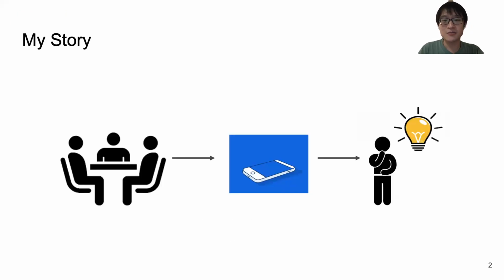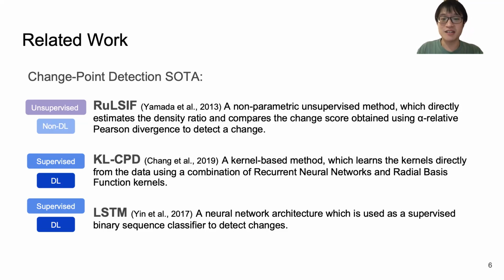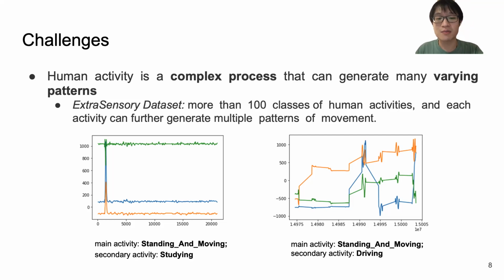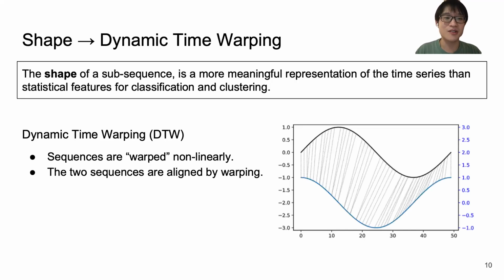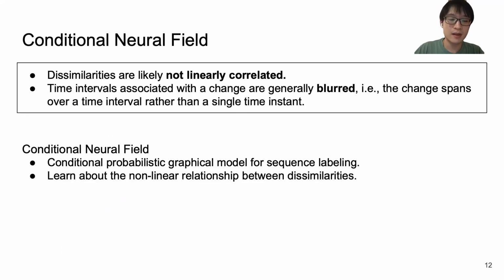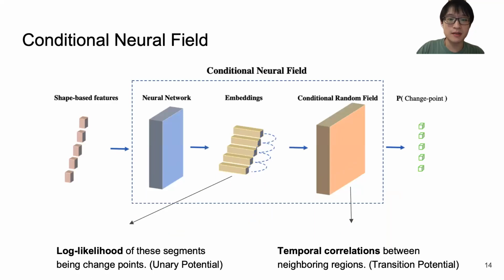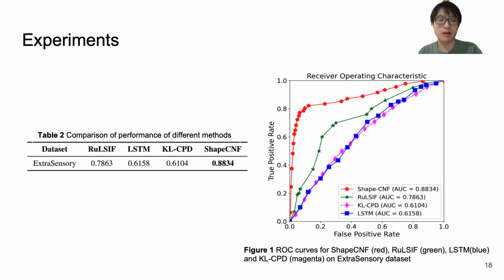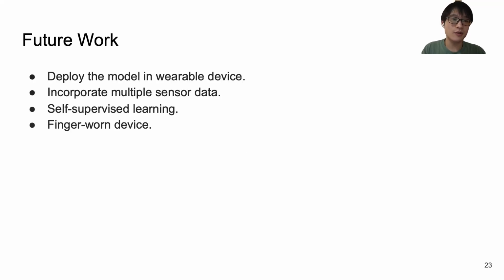PRE-RECORDED VIDEO: WristSense - Shape-Based Conditional Neural Field for Wrist-Worn Change-Point D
WristSense - Pre-Recorded Video : Shape-Based Conditional Neural Field for Wrist-Worn Change-Point Detection